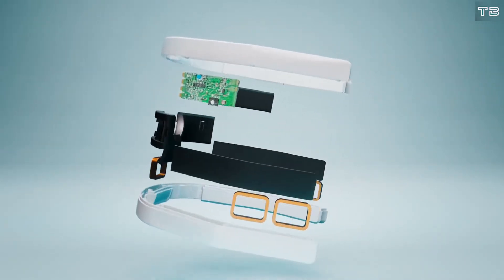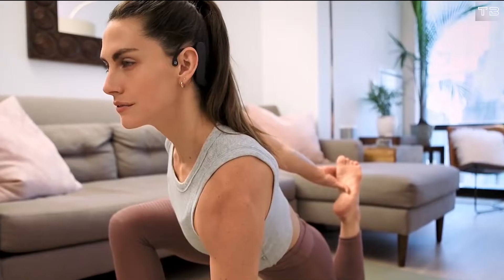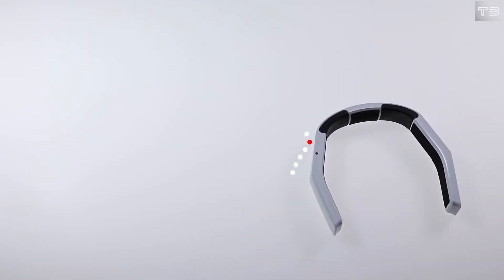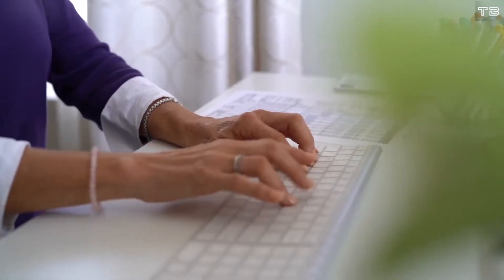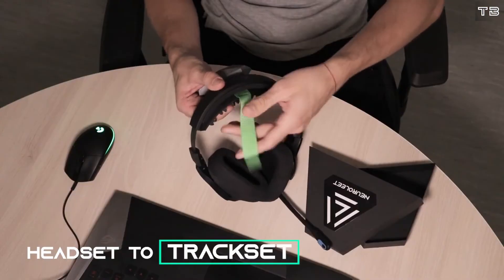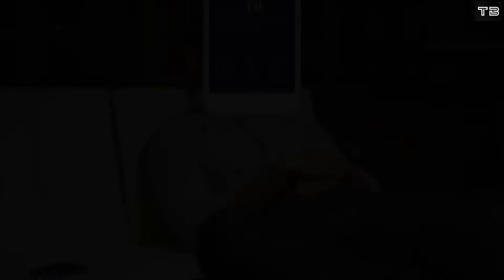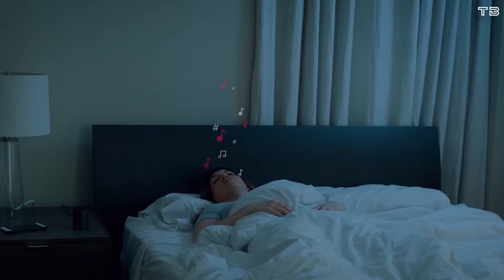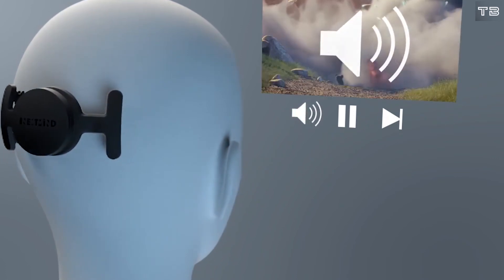THESE TECHNOLOGIES CAN READ YOUR MIND | MIND READING | TECH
The futuristic promise of tech devices that use brain waves to improve sleep, anxiety, and concentration and even control prosthetic hands finally are coming to fruition.
Brain tech holds great potential for helping us understand and control our minds from the comfort of our homes.

That being said, we have rounded up the 8 advanced brain-sensing headbands that will read your mind.
Amazon Deals Up to 80%:
( For US)
(For India)

Bestsellers in Computers & Accessories:
(For US)
(For India)

Products that are shown in the video:

8- Cove

7- NeoRhythm-Neurostimulation Headband

5- Muse S Meditation Headband

3- Thync Relax Pro

2- Dreem 2 Headband

0:00 Introduction
0:51 Cove
1:53 NeoRhythm-Neurostimulation Headband
3:01 Hapbee
3:54 Muse S Meditation Headband
5:10 NeuroLeet
6:09 Thync Relax Pro
7:09 Dreem 2 Headband
8:17 NextMind Brain-Sensing Wearable

Here at TechnoBeast, we upload videos Weekly about Futuristic Technologies, Latest Gadgets, and Trending Inventions. If you are a fan of these too then:

If you enjoyed the video. Hit the thumbs up button & share Top 8 Mind-Blowing Technologies Can Read Your Mind.

Thanks!!
TechnoBeast